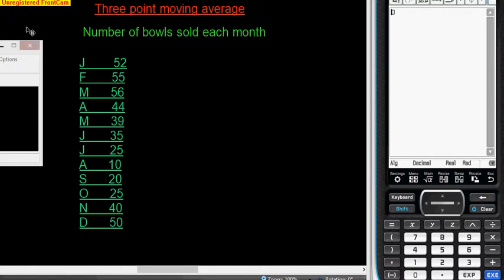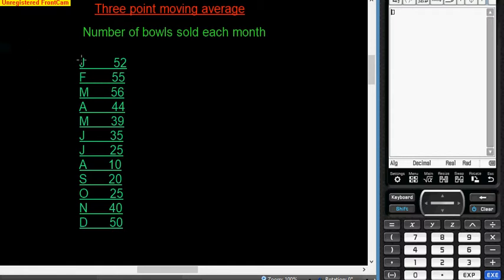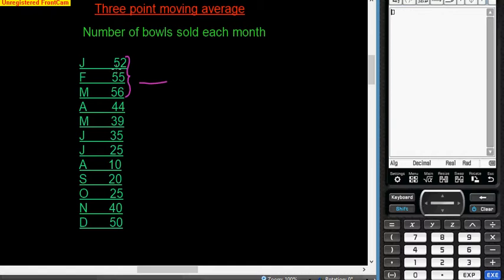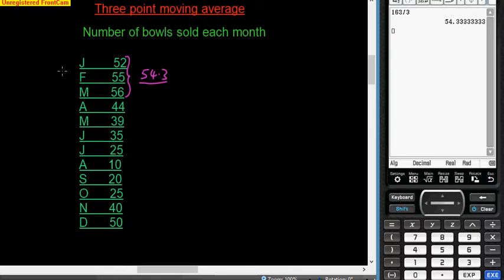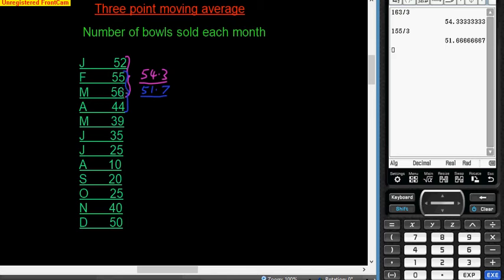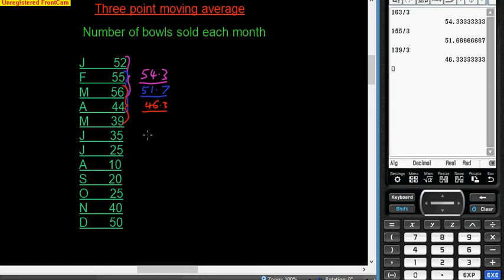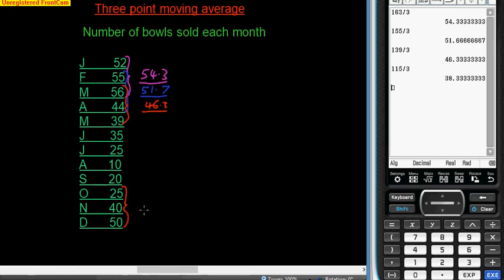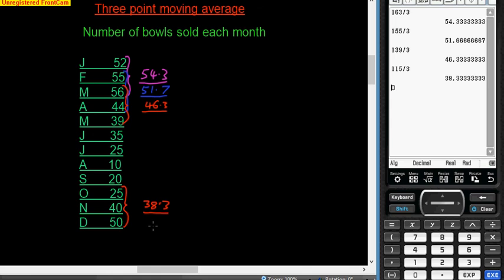Three point moving average2